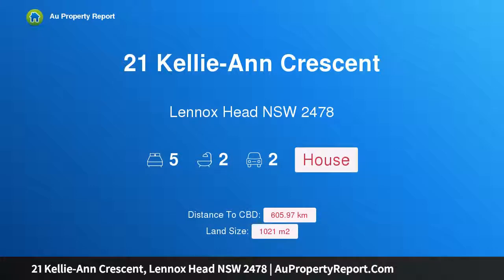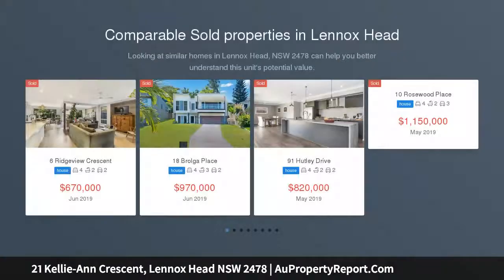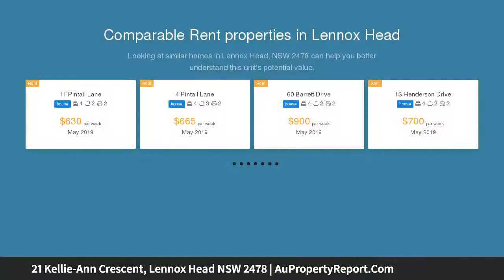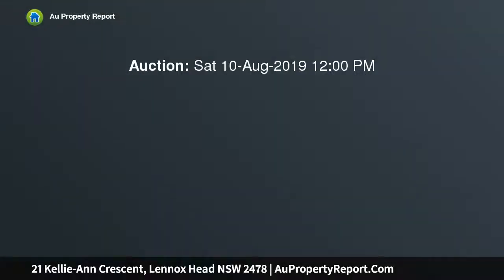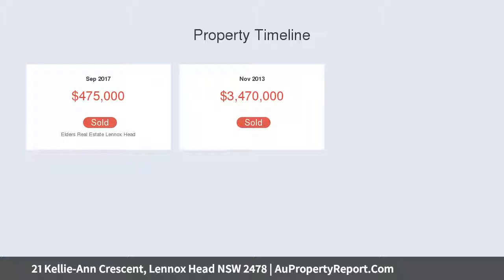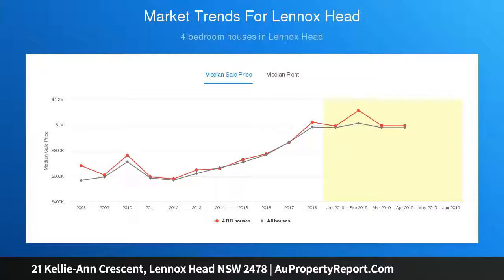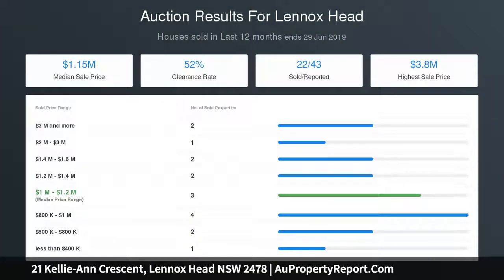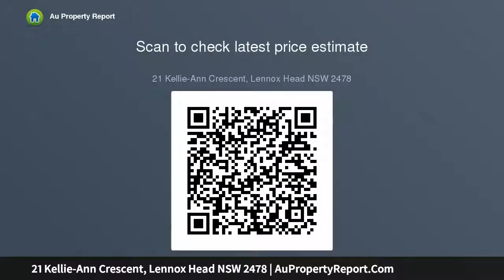21 Kellie-Ann Crescent, Lennox Head NSW 2478 | AuPropertyReport.Com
21 Kellie-Ann Crescent, Lennox Head NSW 2478
Property Type: house
Bedrooms: 5
Bathrooms: 5
Car Space: 2
Elevated family home with sublime coastal views